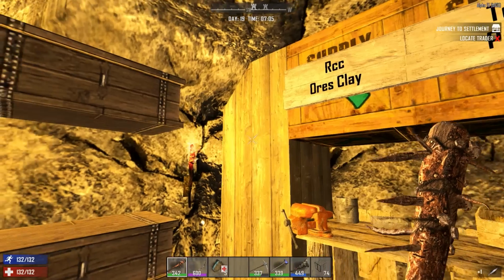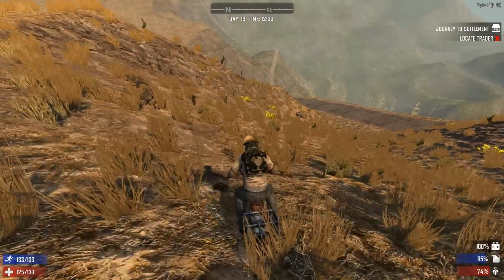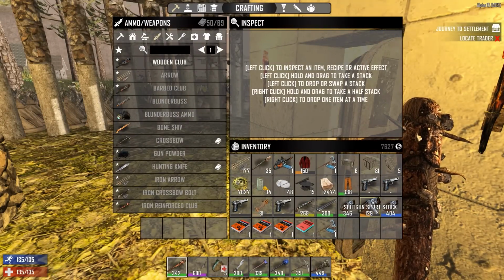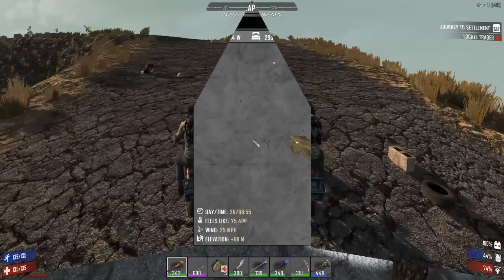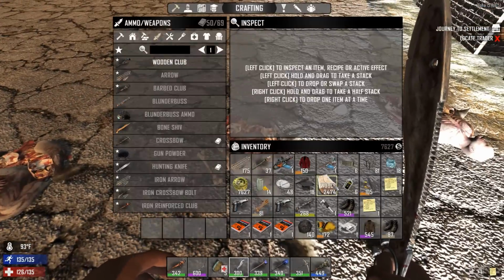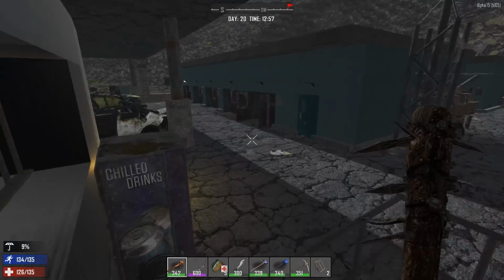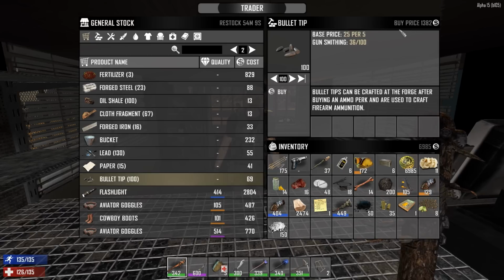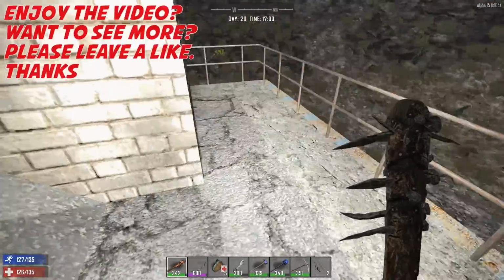7 Days to Die -Ep. 15- "2 Treasure 1 Trader" -Let's Play 7 Days to Die Gameplay- Alpha 15 (S15)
Welcome to the 7 Days to Die Gameplay / Let's Play Alpha 15 (S15) Series.
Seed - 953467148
*Rules*

High spawn
normal Diff
60min days
18 hours night

7DTDSPA15